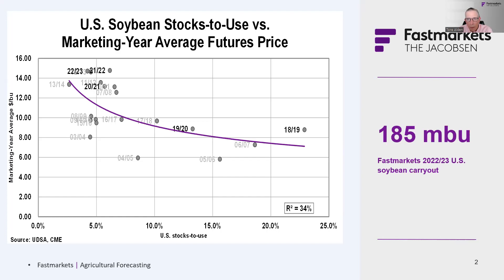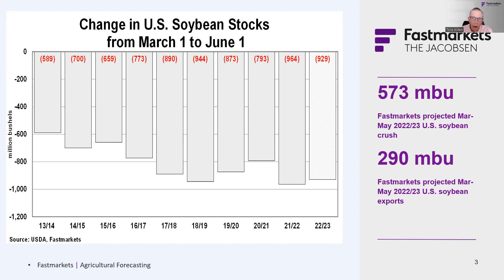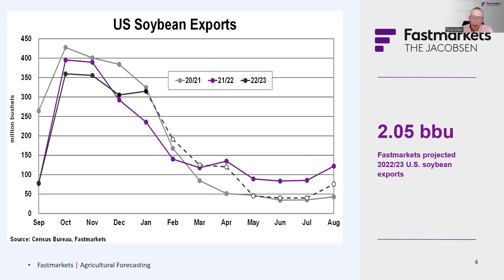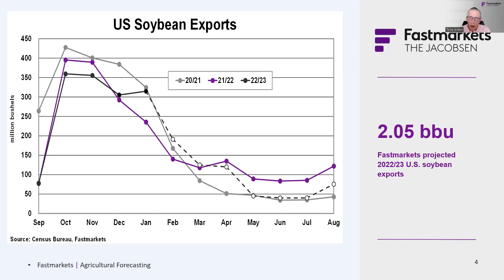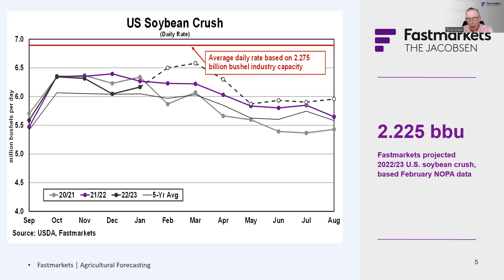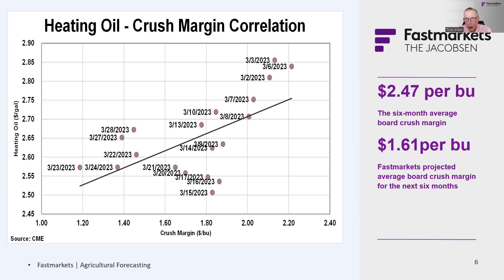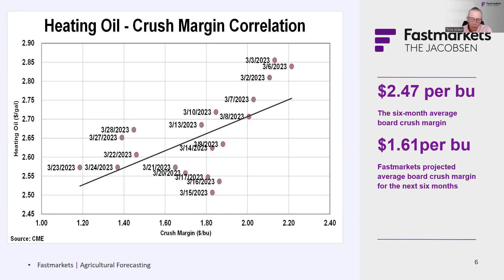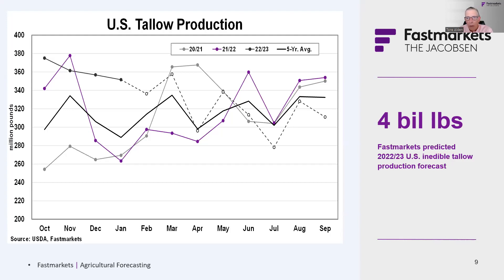Fats, Fuels, and Oils Webinar: March 28, 2023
Covering USDA's quarterly stocks report, the implications for U.S. crush volumes, tallow fundamentals, and the outlook for biomass-based diesel margins.